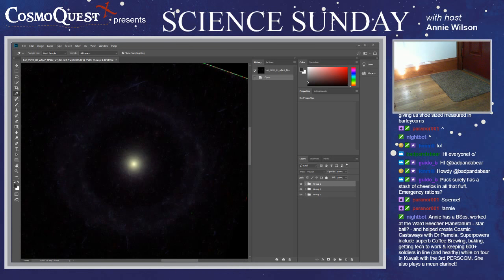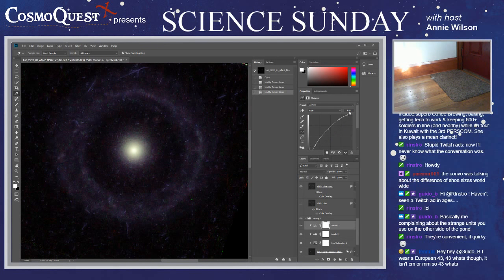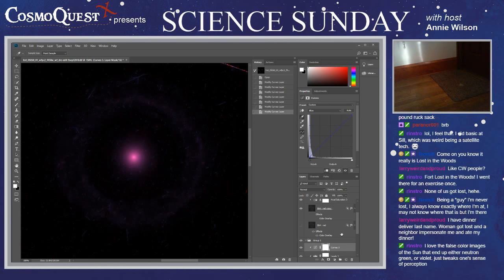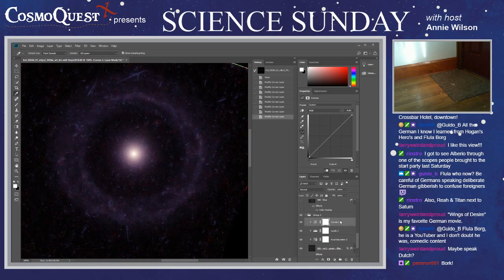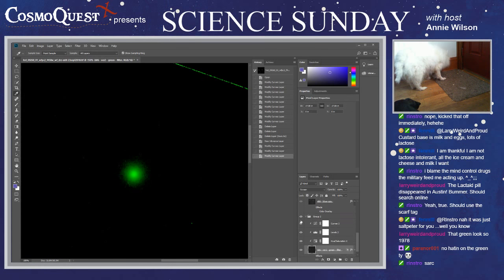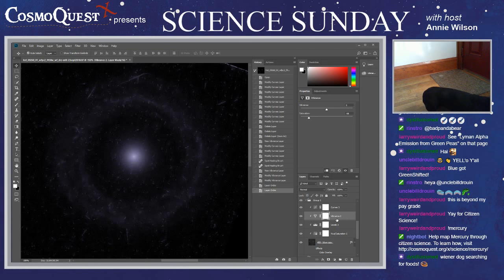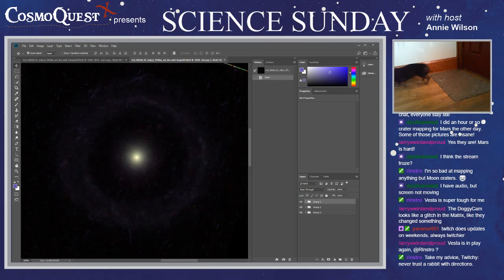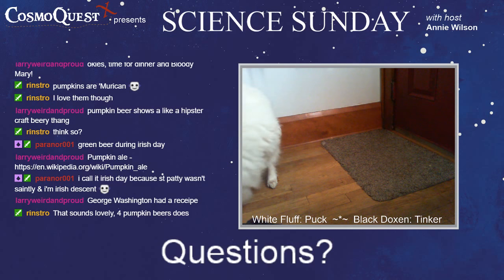Astro Office Hours: Annie Wilson 9/23/2018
Science Sunday: Hoag's Object (Ring Galaxies)